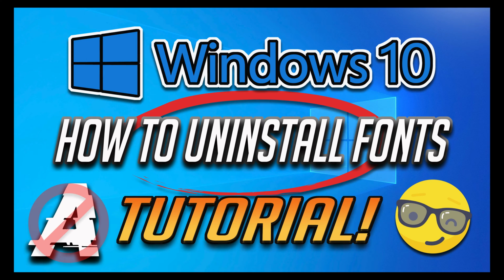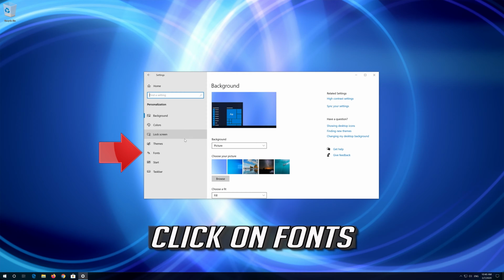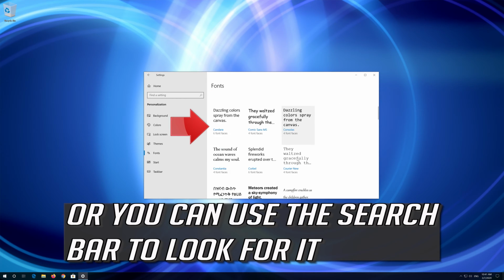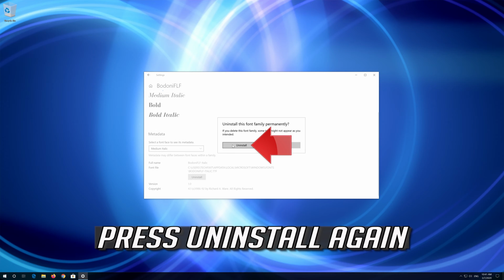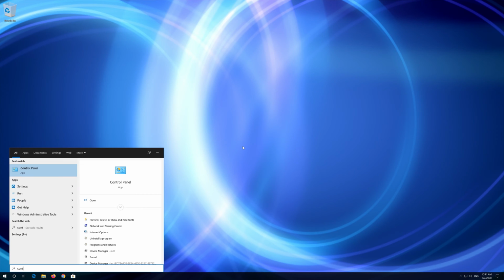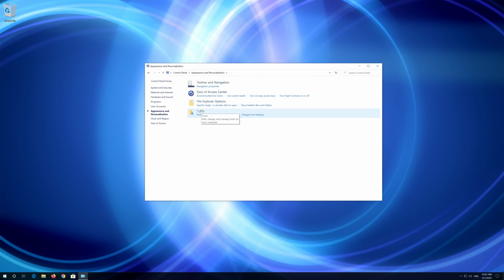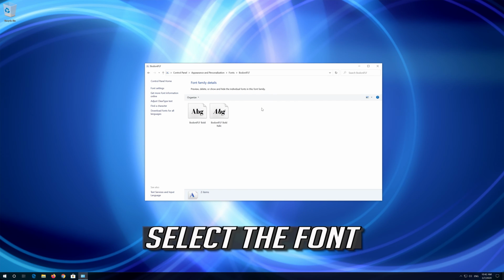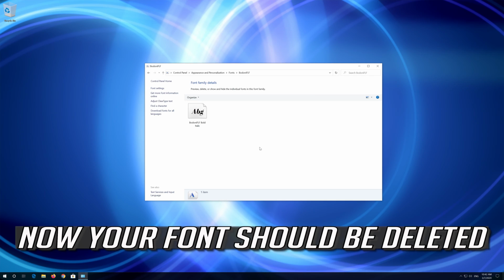How to Uninstall a Font In Windows 10/8/7 [2026]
This tutorial will teach you how to Uninstall or Delete Fonts In Windows 10/8/7.

You'll find your windows fonts in folder C:\Windows\Fonts. If for some reason you want to install or uninstall fonts then this tutorial will show you the easiest way to do it.

This guide will explain how to delete and uninstall fonts in Windows 10.

A TTF file is a font file format used on Windows platforms. The TrueType font is the most common font format used by Windows 10/8/7. In this guide you'll learns how to remove or delete TTF files.

This tutorial will apply for computers, laptops, desktops,and tablets running the Windows 10 operating system (Home, Professional, Enterprise, Education) from all supported hardware manufactures, like Dell, HP, Acer, MSI, Huawei, Razer, Alienware, Asus, Toshiba,Lenovo, and Samsung).